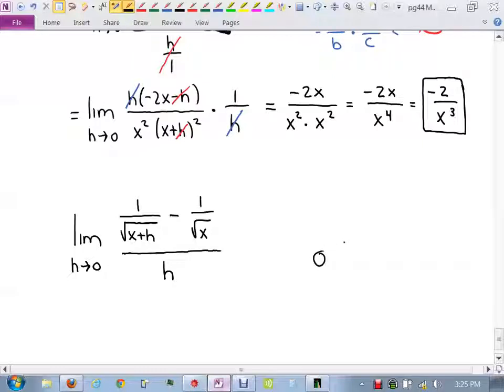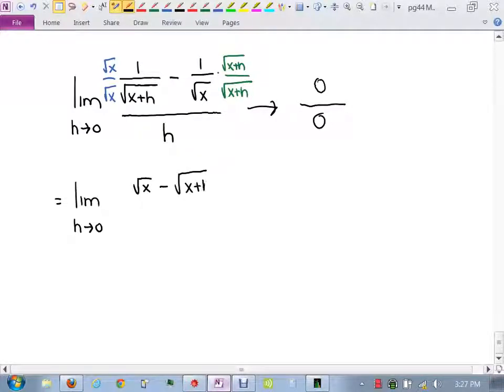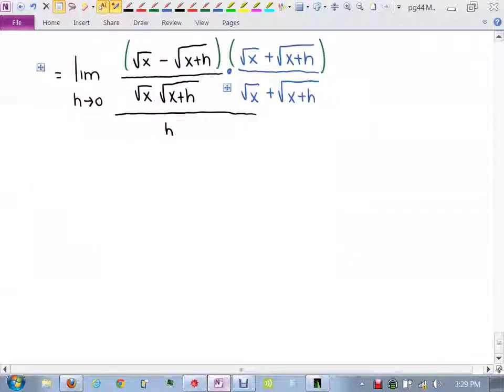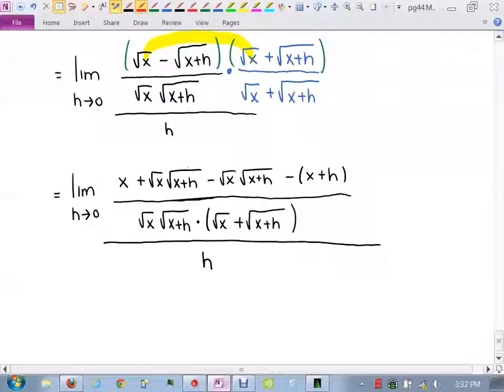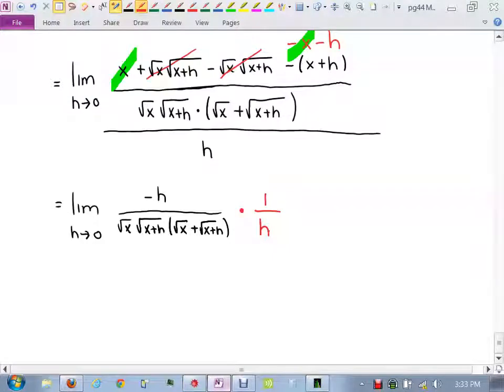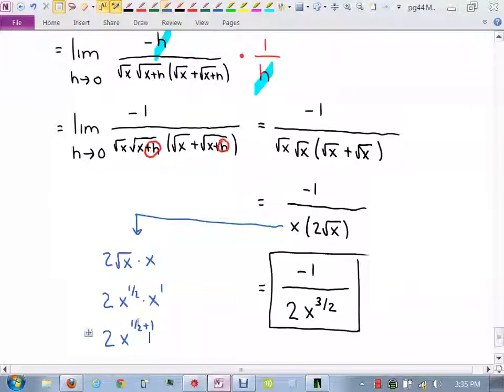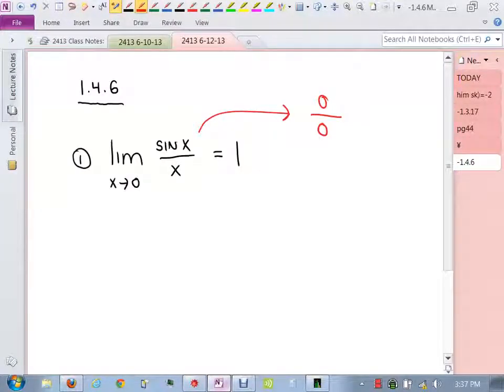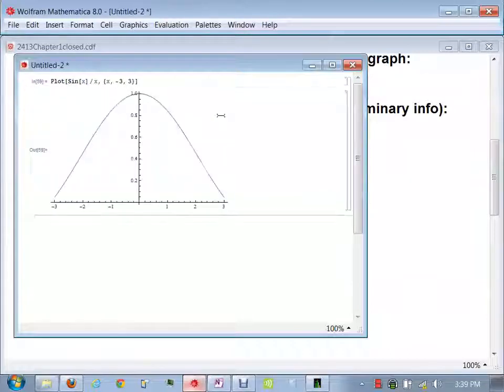2413 Class Videos 1-3 1-4 part8